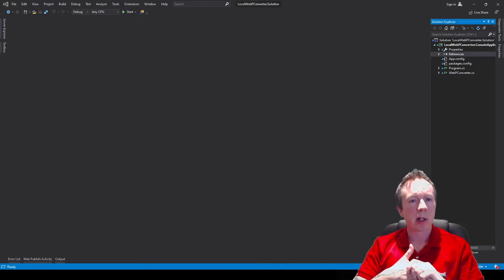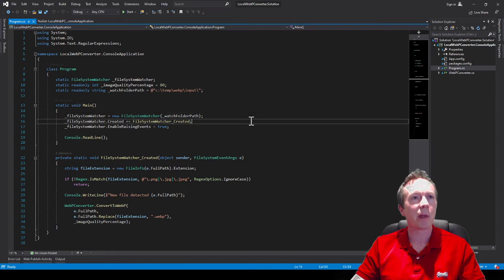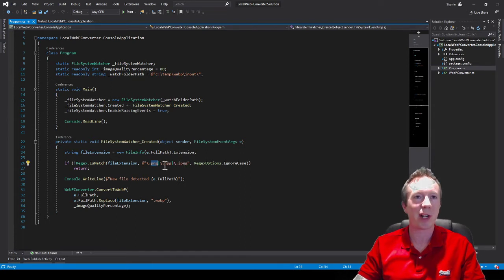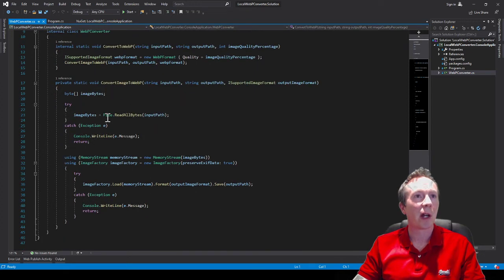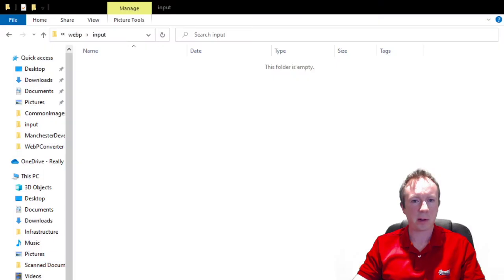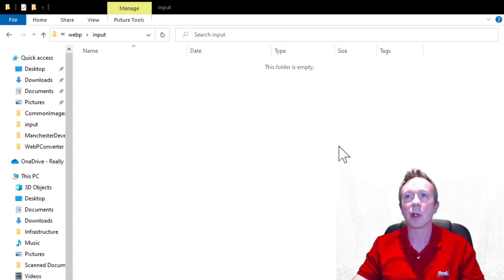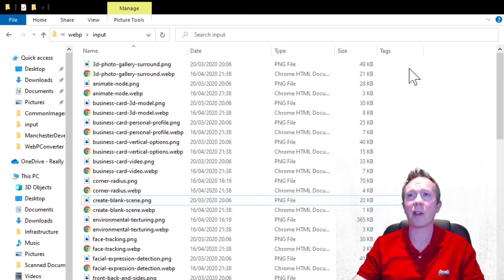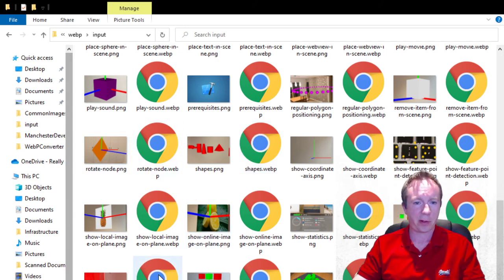WebP Converter in C# Code and Demo